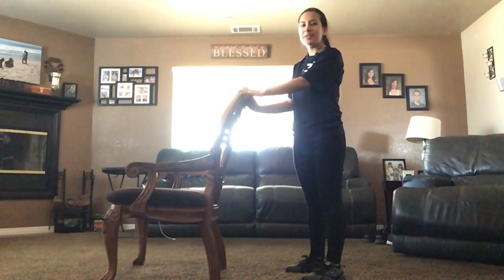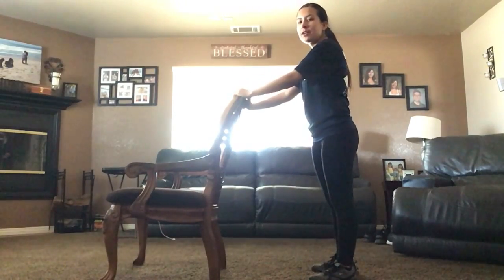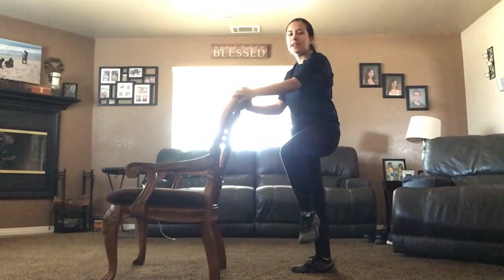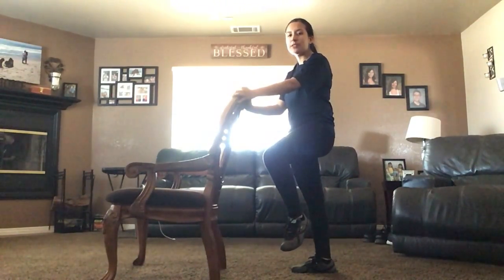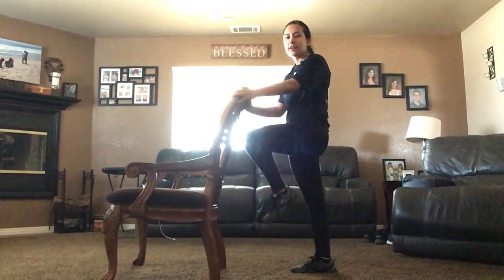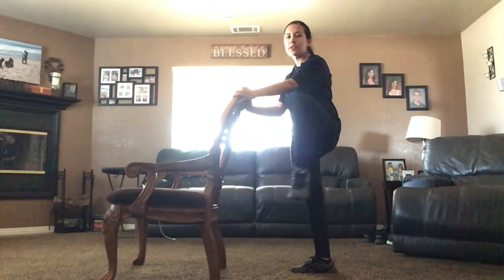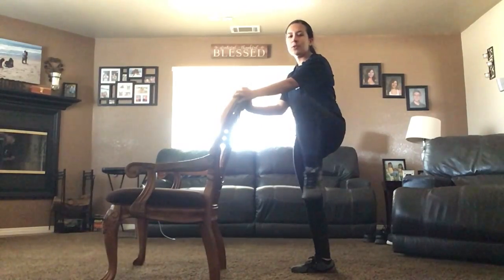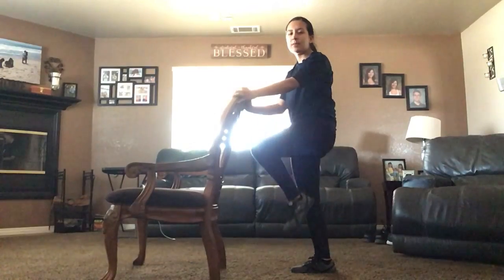B2B Prep: Phase 2 Workout A - Exercise 1